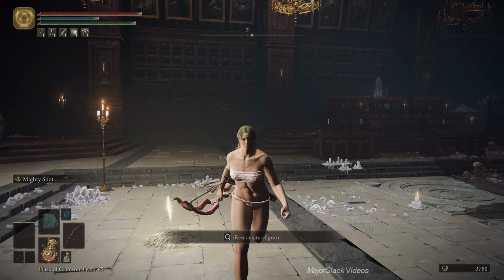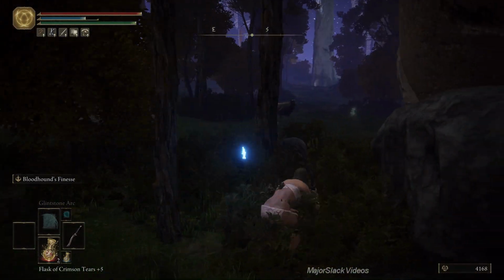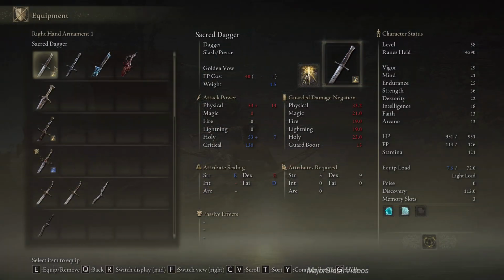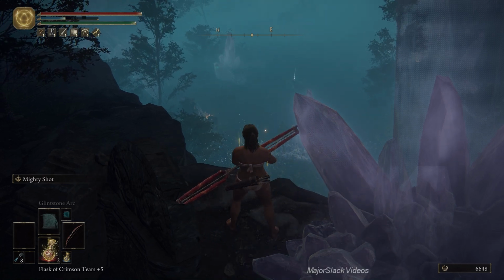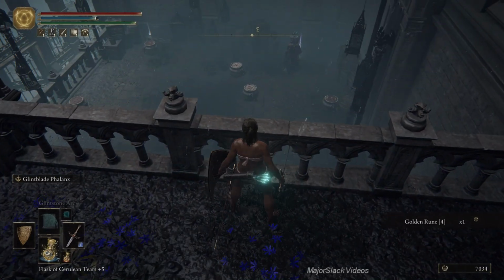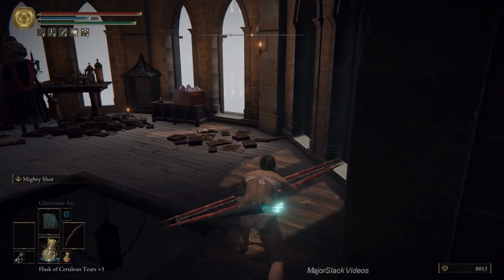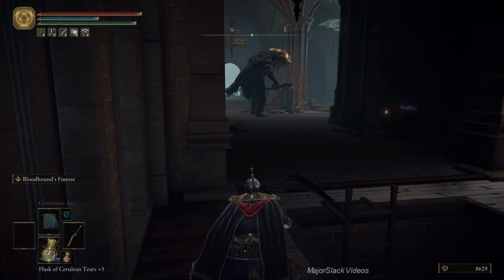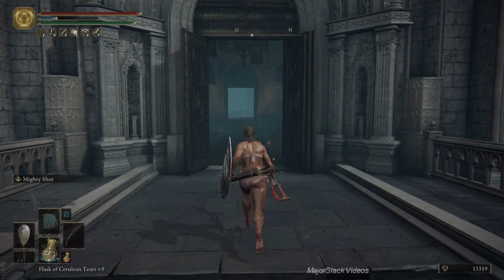Elden Ring Walkthrough PRO STRATEGY - Part 37, Academy of Raya Lucaria: How to Stop the Rolling Ball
Learn how to KICK BUTT in this PRO WALKTHROUGH of Elden Ring, 2022 video game hit of the year.  Best strategy for melee/archer playstyle, Samurai class (Patch 1.08). Fast paced playthrough with smart gameplay and informative commentary.